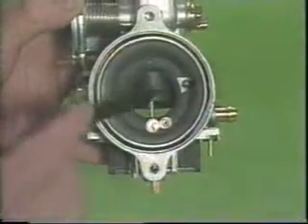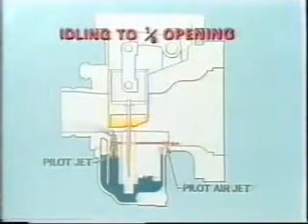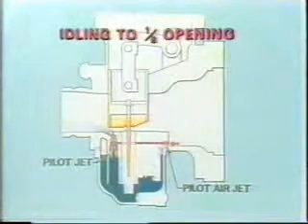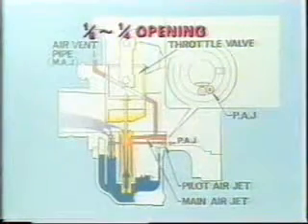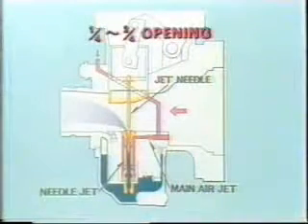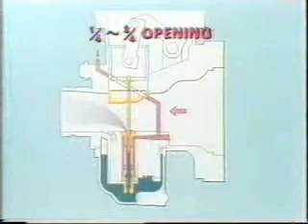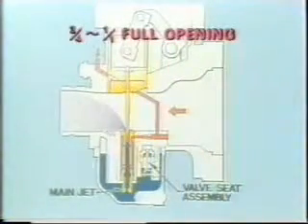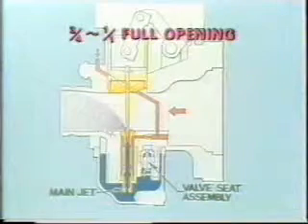Yamaha RD500 Service Video for mechanics part 8 carburetor trouble shooting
1984 Yamaha RD500 service seminar specialy designed for mechanics.
The famous V4 two stroke racer. Kenny Roberts bike as replica.
Details of carburetor, maintenance and trouble shooting.
4x 26mm Mikuni carbs